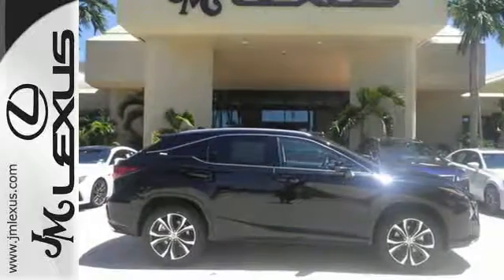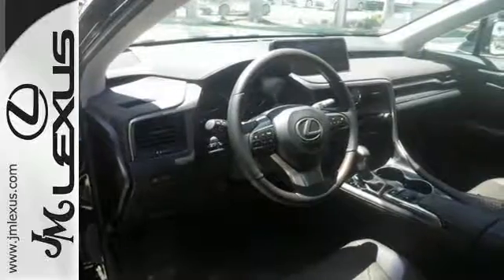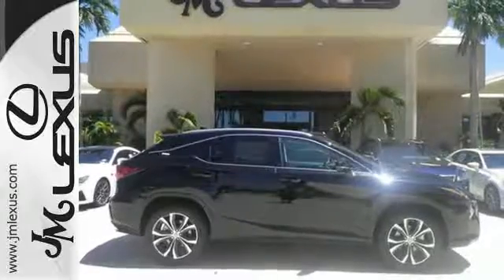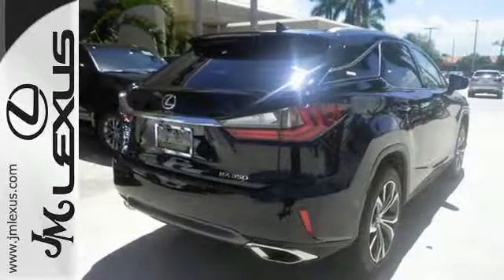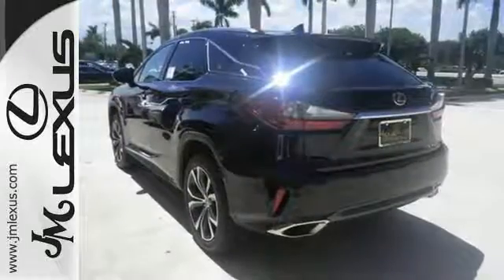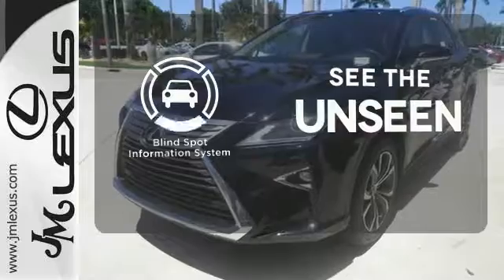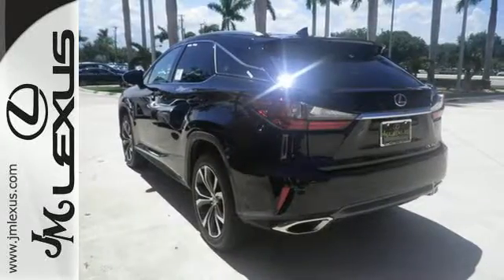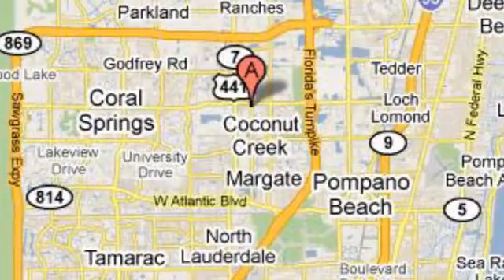New 2016 Lexus RX 350 Margate FL Fort Lauderdale, FL #608756 - SOLD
Year: 2016
Make: Lexus
Model: RX 350
Engine: 3.5L V6
Transmission: Automatic 8-Speed
Color: Obsidian
Interior: 41
Stock #: 608756
VIN: 2T2ZZMCA7GC028785
You are currently viewing a new 2016 Lexus RX 350 with JM Lexus the #1 Volume Lexus Dealer since 1992! Thank you for your interest. We look forward to working with you. Stock #: 608756 Exterior: Obsidian Interior: 41 Trim: JM Lexus 5350 West Sample Rd Margate FL 33073

Address:
5350 W Sample Rd